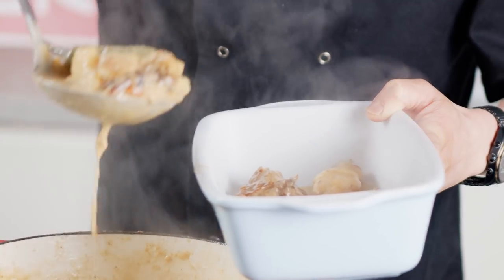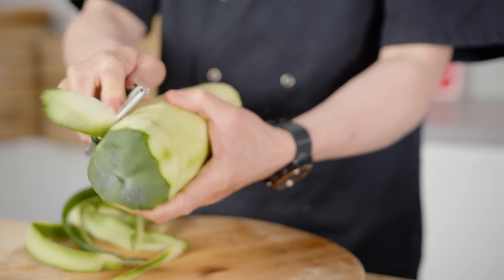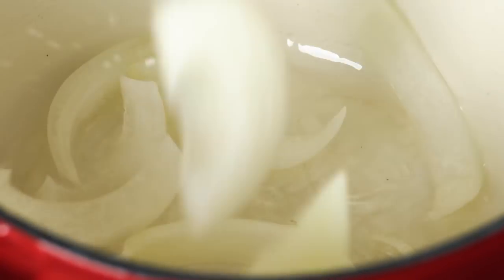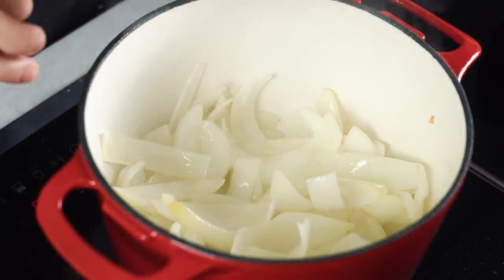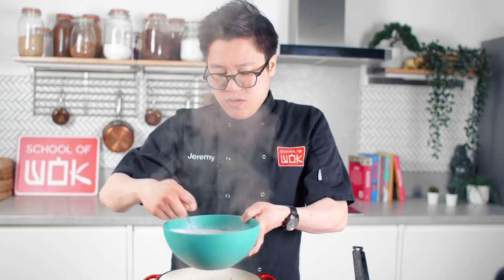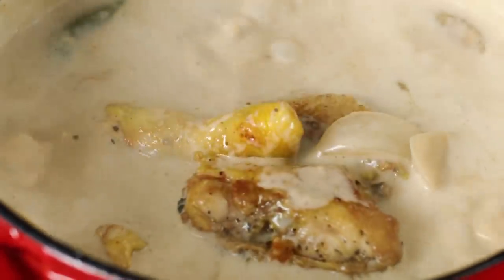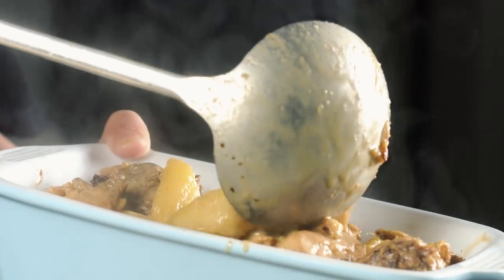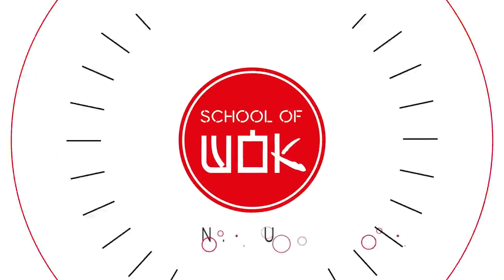Spicy Chicken in Coconut Milk – Filipino Style!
- Spicy Chicken in Coconut Milk – Filipino Style! | Wok Wednesdays  -